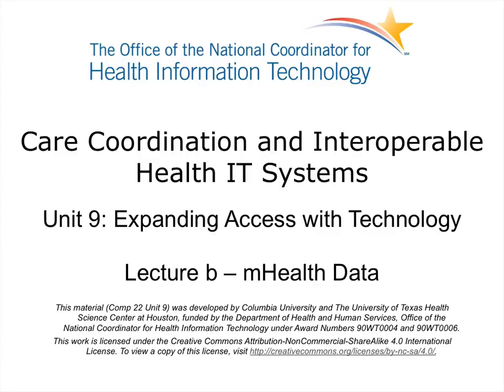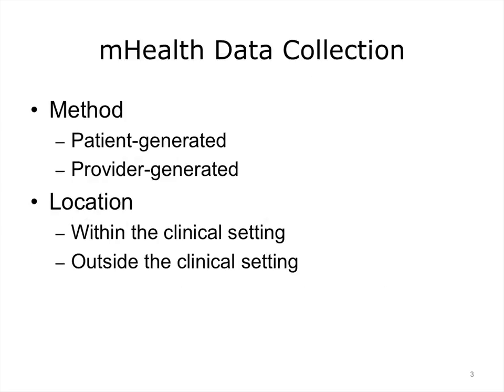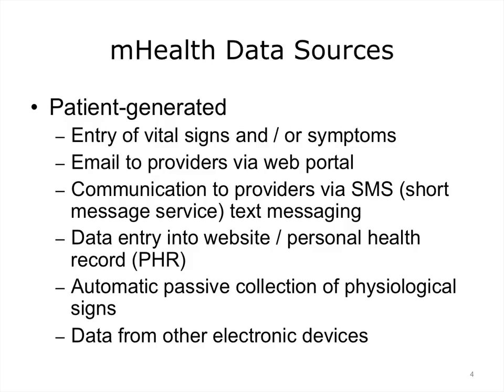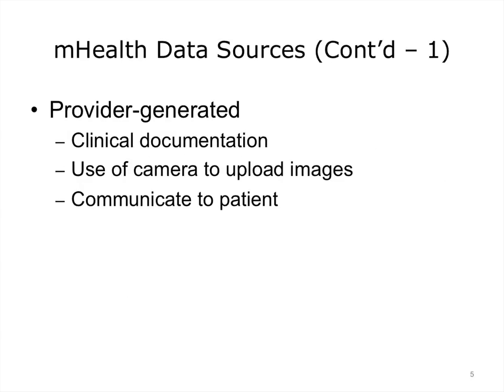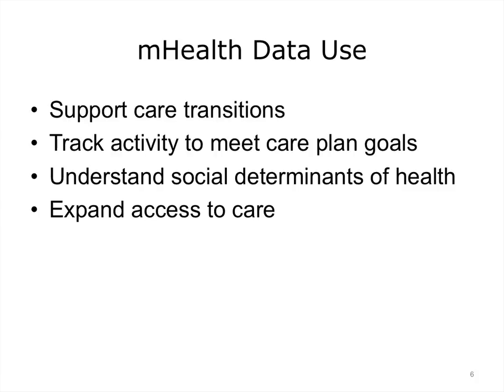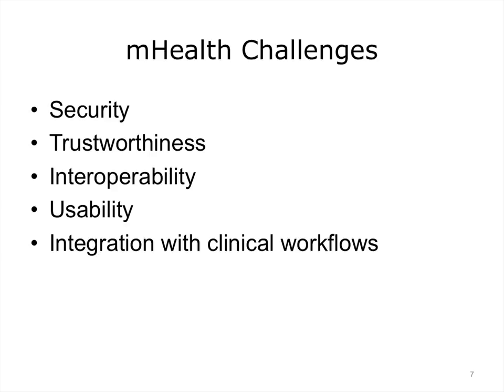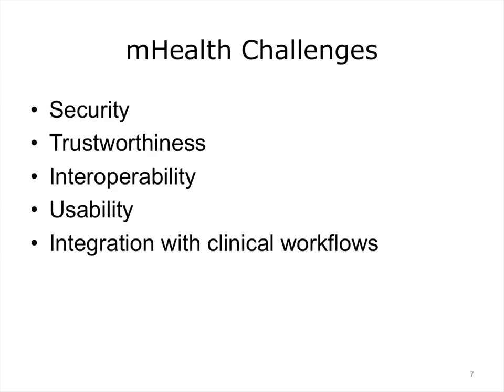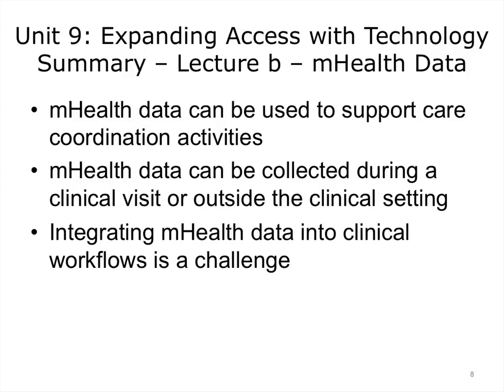comp22 unit9b lecture video